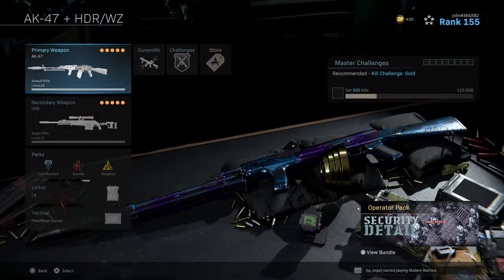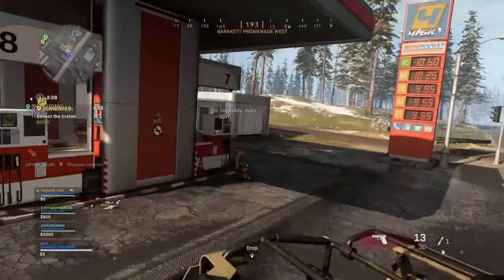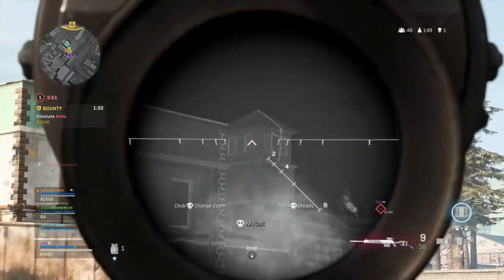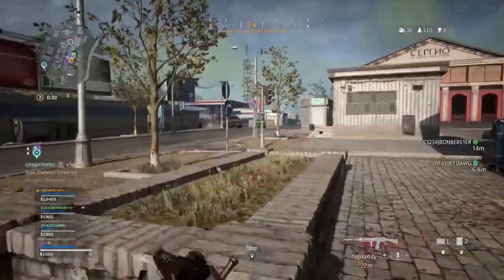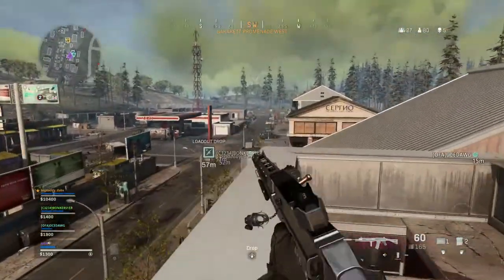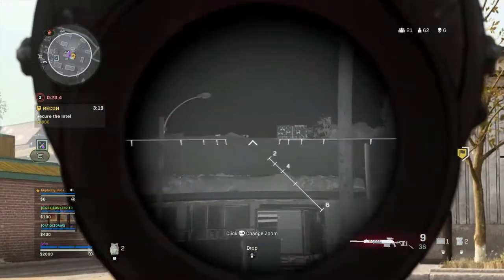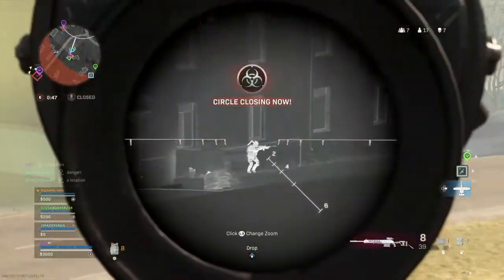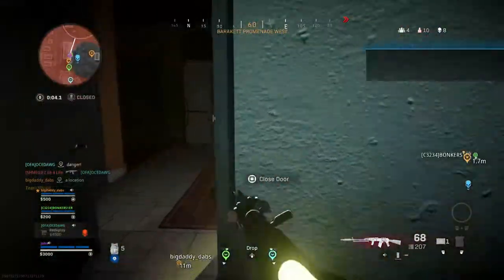WE CARRIED THEM TO THE VICTORY! 🙃 (MODERN WARFARE WARZONE VICTORY #27 - 11 KILLS)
In this video, I took another dub on Quads with my cousin and two homies in Warzone! I managed to get 11 kills, my cousin got 10 kills, one of my homies got 1 kill, and my other homie got 0 kills, making it a total of 22 kills. Pretty hard carry, but it's all good since we're here to take dubs and have fun! Also, I wanted to showcase my AK-47 and HDR class setup which helped me secure 11 kills and mention that I got 11 kills, instead of 10 since the scoreboard ended up glitching out at the end... of course LOL! Anyways, let me know how many wins you guys have so far! (:

️1️⃣ N/A

2️⃣️ N/A